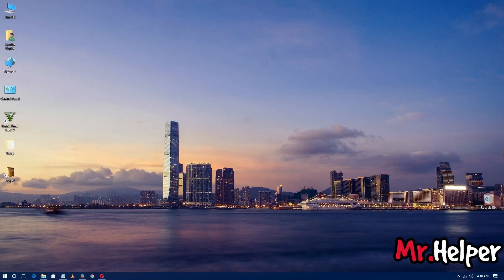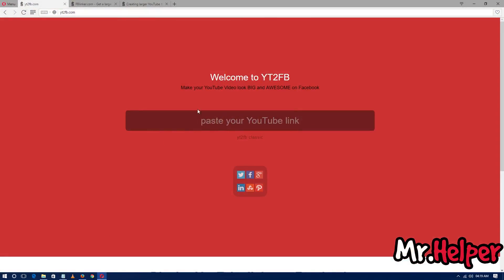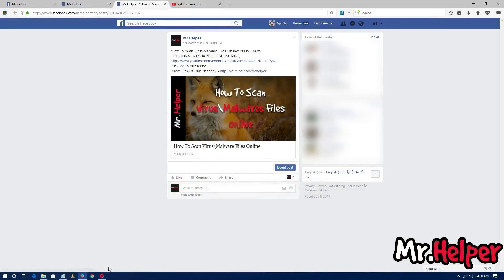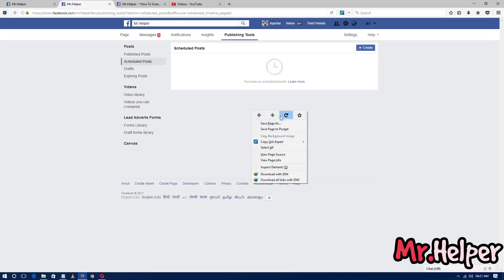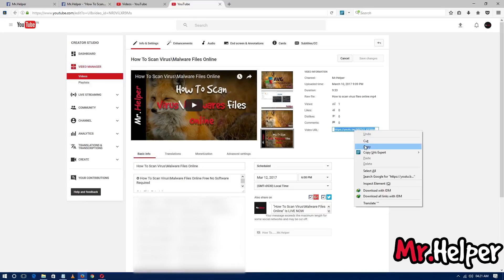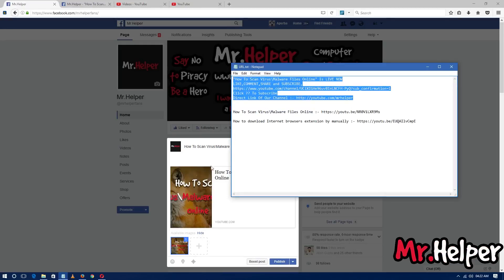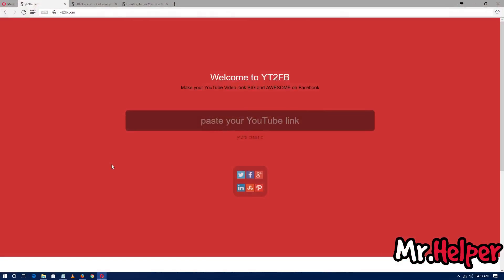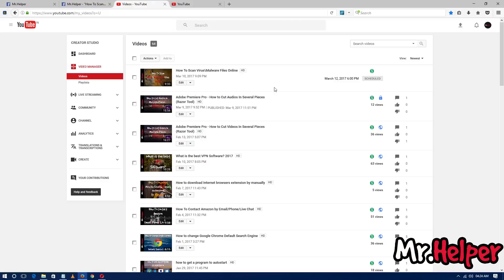How To Post Large Thumbnails On Facebook [WITHOUT ANY WEBSITE]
In this video, i talked about these topics:-
✪ How To Make Large YouTube Thumbnail On Facebook Without Using Any Annoying  Advertising Websites Links
OR
✪ How To Post YouTube Videos With Large Thumbnail in Facebook Page Without Using Any Annoying Advertising Websites Links
OR
✪ Post large youtube videos thumbnail on fb
OR
✪ large youtube thumbnail on facebook without any sites
OR
✪ how to post large youtube videos thumbnail on fb without any sites

Monitor
Dell S2218H 21.5 Inch
Dell S2319H 23.0 Inch

Storage Devices
 SSD

External Devices

 Mouse Pad

Cabinet

Programs

 Antivirus
AVG Intenrnet Security 3 Users
 Games

✪  This Video not working as it suppose to be so there is an updated video for you

✪ Below is the link of my Previous Video that you guys requested for